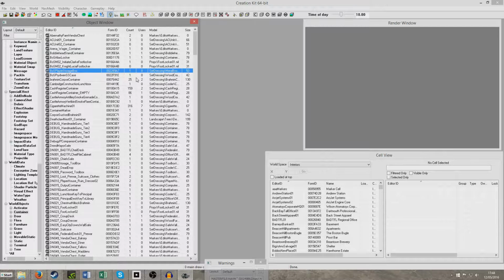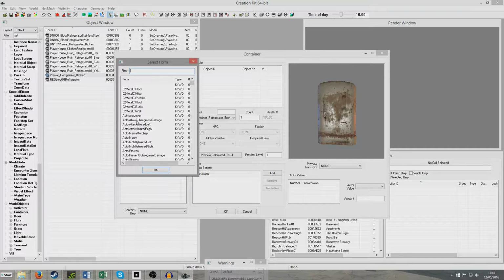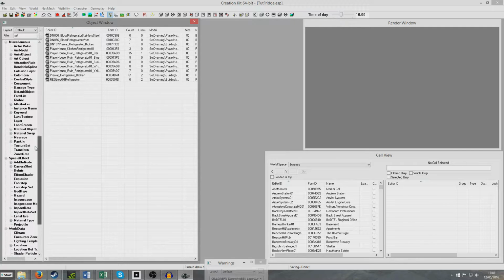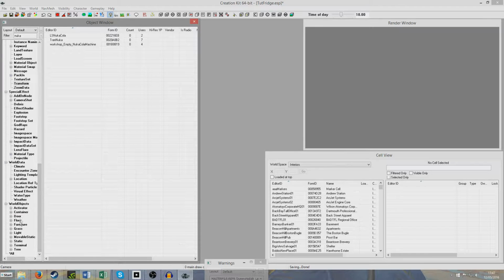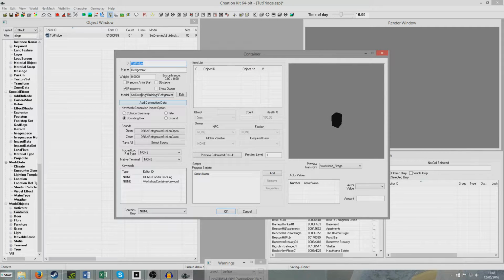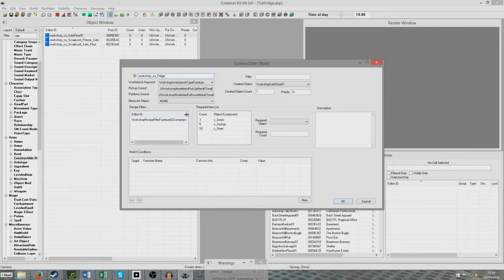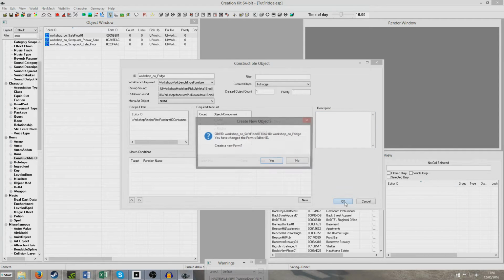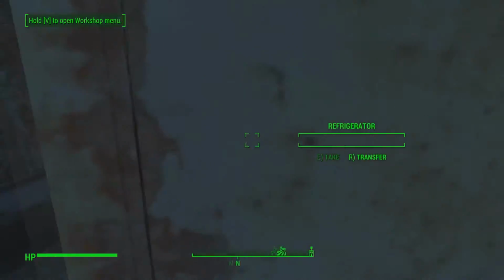Fallout 4 Creation Kit Tutorial - Workshop Object Non Assignable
In this tutorial I demonstrate how to turn an existing static object into one which can be built in the workshop. There are not items that npcs can be assigned to, it covers things like containers and other static objects.